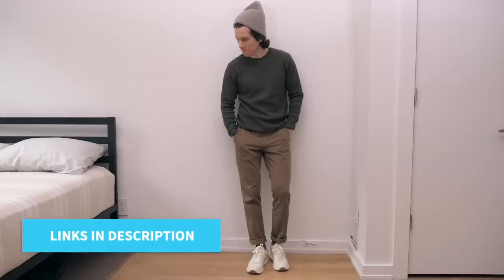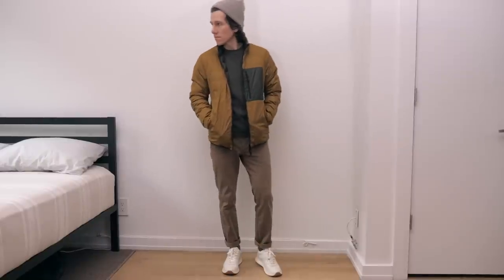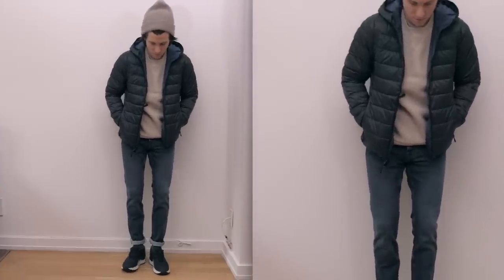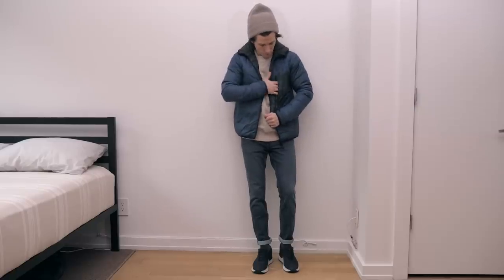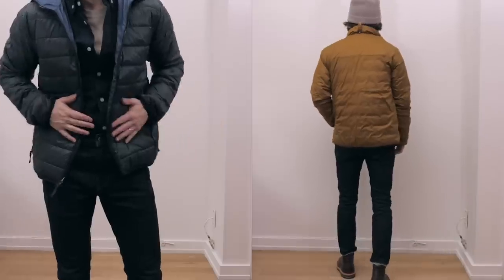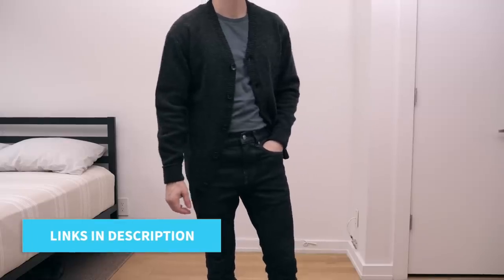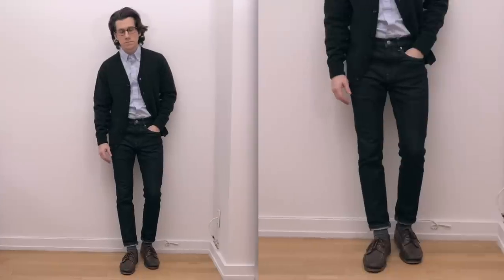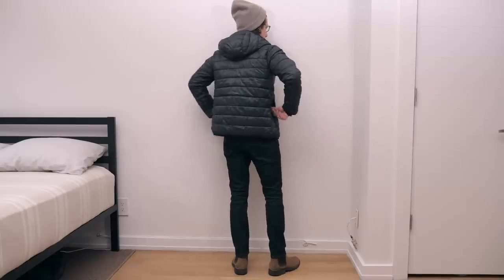Everlane Haul 2019 | Men's Fall/Winter Outfit Ideas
Today we’re trying on some clothes from one of my favorite brands, Everlane. In this Everlane haul, I'll show you some of my favorite pieces from their current collection (which is largely a permanent collection) and put together a few outfits that are perfect for fall and winter.

Also note that everything I'm trying on is unwashed and unaltered, so some of it doesn't fit perfectly (which is the case with every brand). I will definitely get some basic alterations done for some of these pieces, and things will shrink up in the washer/dryer.

Finally, for reference, I’m 5’6” in shoes and about 120 lbs. I usually wear a 34” chest and 28x28 pants (sometimes I’ll get 30” pants so I can wear them cuffed).

SHOP THE VIDEO
▪ Waffle knit crewneck
▪ Performance chinos
▪ Cashmere beanie
▪ Lightweight puffer jacket
▪ Short parka
▪ Cashmere crewneck sweater
▪ Renew fleece sweatshirt
▪ Avenue trainers
▪ Modern flannel shirt
▪ Crewneck t-shirt
▪ Gum sole trainers
▪ Cashmere v-neck cardigan
▪ Weekend bag
▪ Oxford shirt
▪ Cashmere v-neck sweater